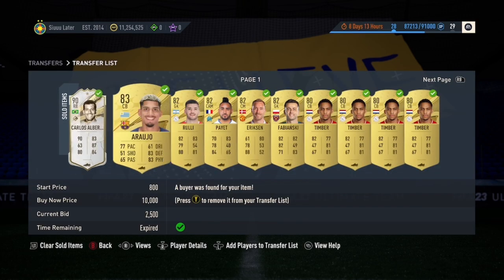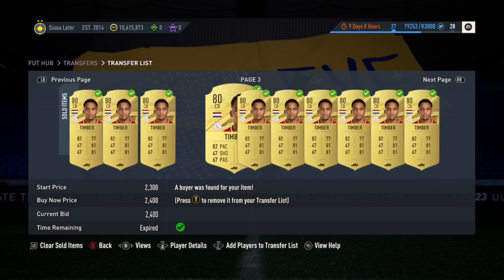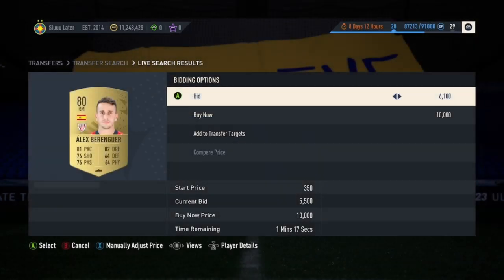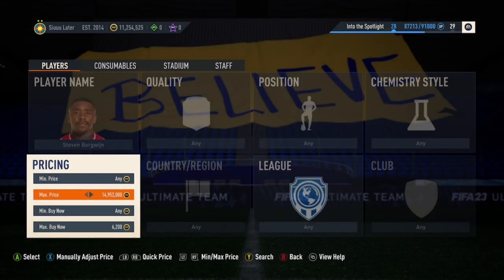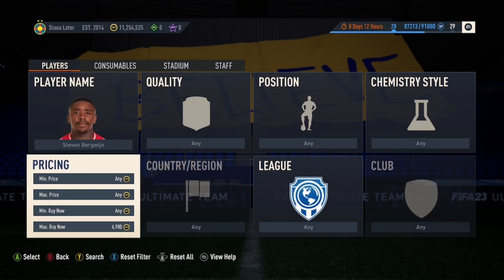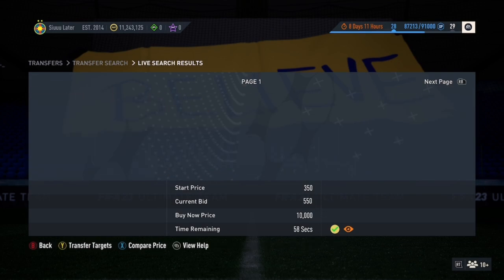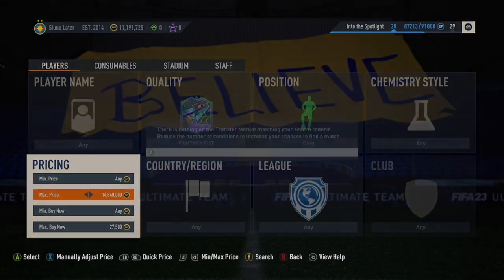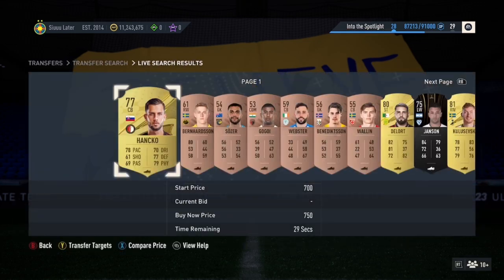How To Make 80k Coins An Hour In Fifa 23 Using This Sniping Filter / Investment📈💰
Looking to make a fortune playing Fifa 23? Look no further than this sniping method! In this video, I'm showing you how to make 100k+ every hour by using these sniping filters with fut fantasy promo

If you're a fan of the Fifa series, then you know that sniping is one of the best ways to make money. In this video, I'm teaching you how to snipe like a pro using this effective method. With a little practice, you'll be on your way to becoming a millionaire!
Quick Fifa 23 sniping filter for you guys.
Been using this past week and made over 3mil.